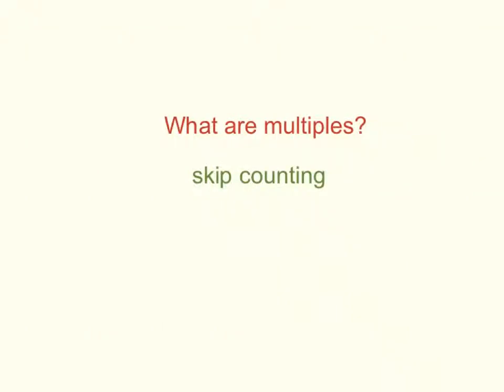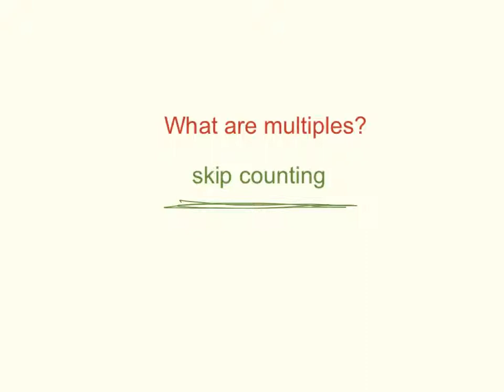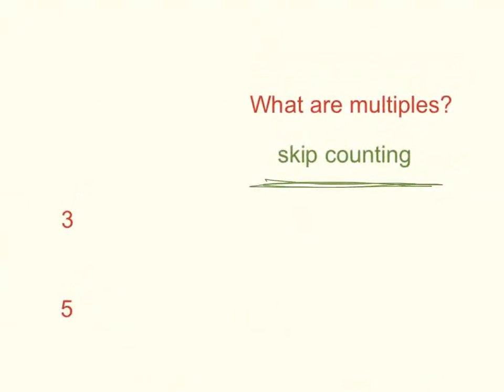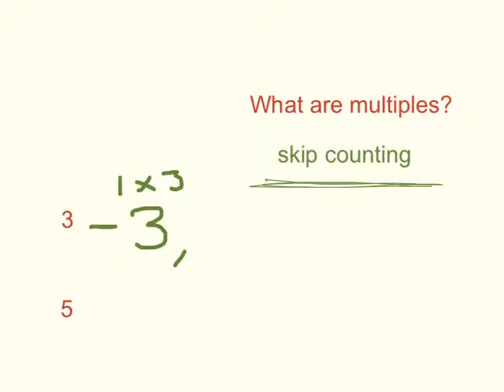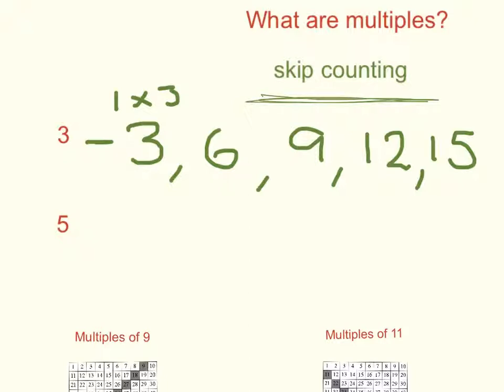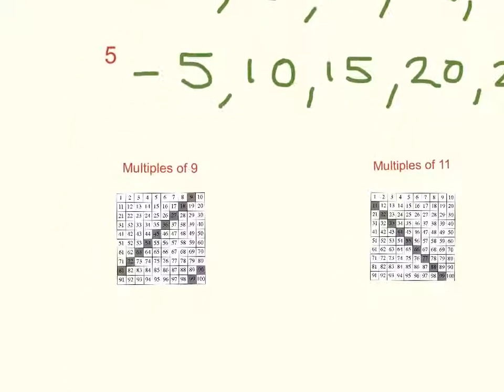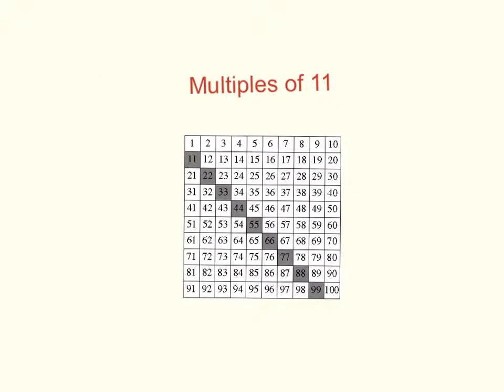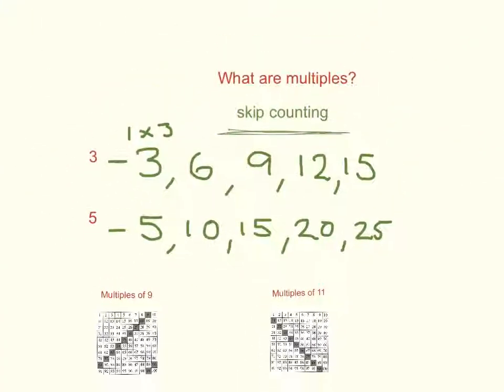What are multiples?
Made by Mr. T from Cardross Academy